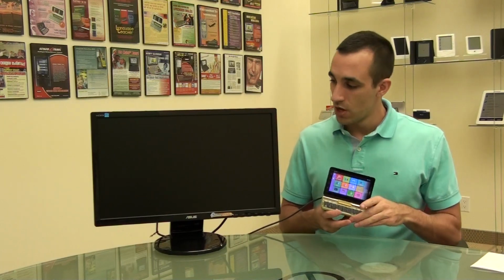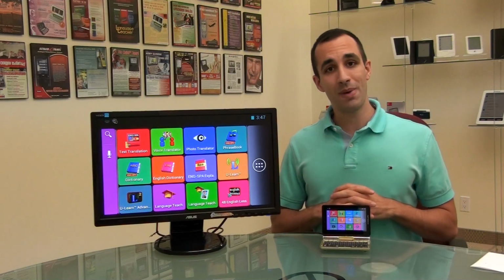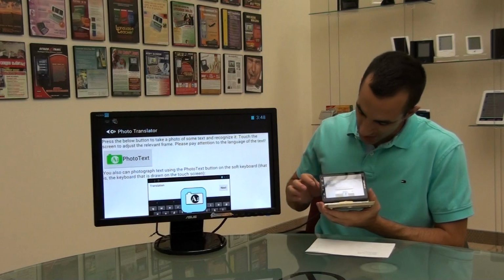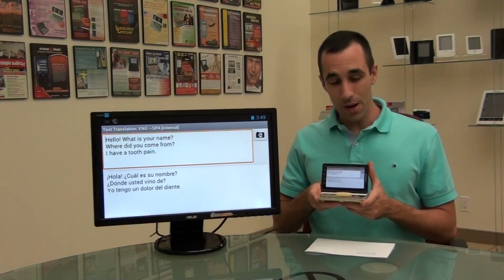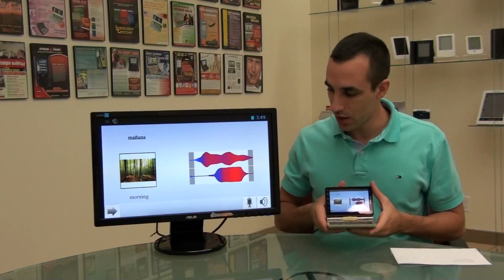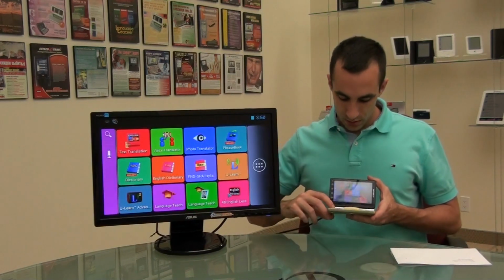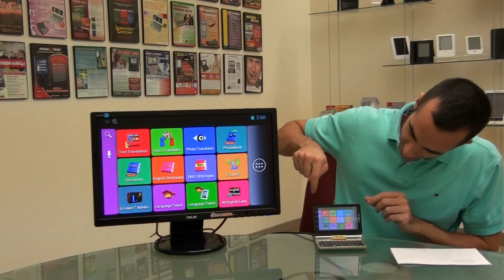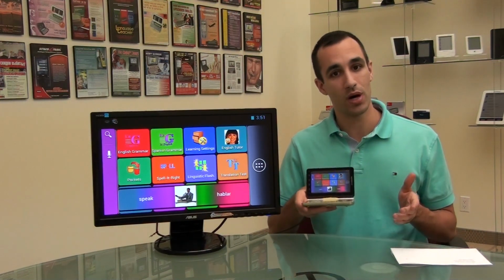Ectaco Partner LUX 2 Voice & Photo Translator, Language Tutor, Travel Buddy & Electronic Dictionary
DON'T FORGET: Mention the YouTube video for an exclusive discount on the LUX 3.

Language translation and learning evolved! Partner LUX 2 Can translate voice, pictures & even teach you an entire language. It is by far, the best system for learning or communicating available. See some item highlight below.

-Voice Translator
-Photo Translator
-Language Teacher
-U-Learn - On the go Tutor.
-Talking text translation
-HDMI support